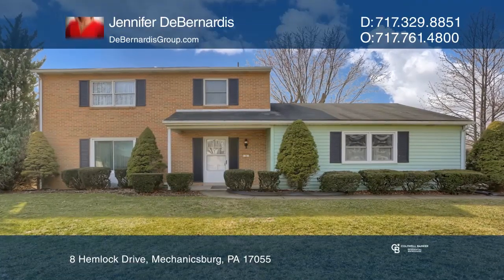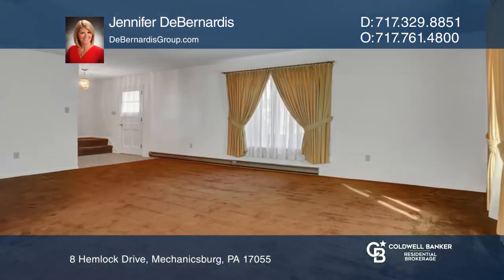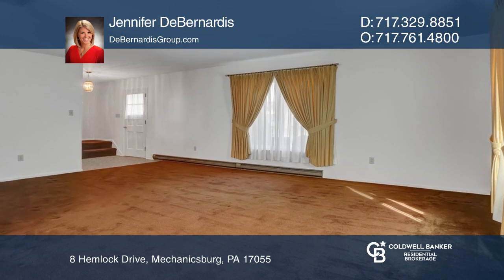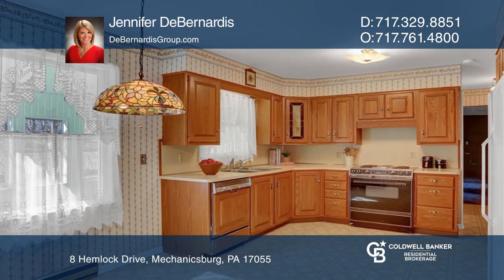8 Hemlock Drive Mechanicsburg, PA | ColdwellBankerHomes.com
8 Hemlock Drive, Mechanicsburg, PA

This three bedroom, two and one-half bath traditional home rests on a quiet cul-de-sac in the sought-after Webercroft development in Upper Allen. There are hardwood floors under all the carpet except for the back TV room! There is a formal living and dining room and a spacious kitchen with ample cou